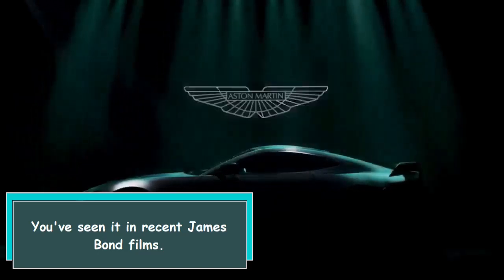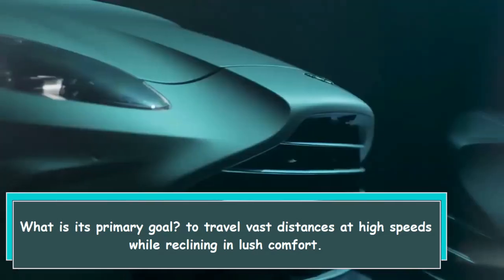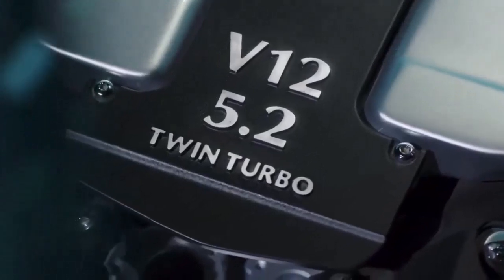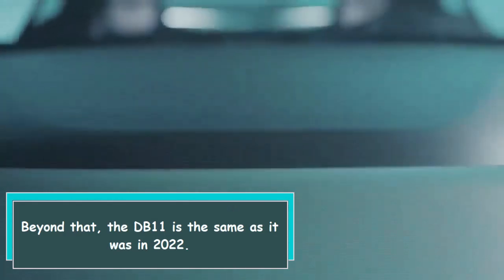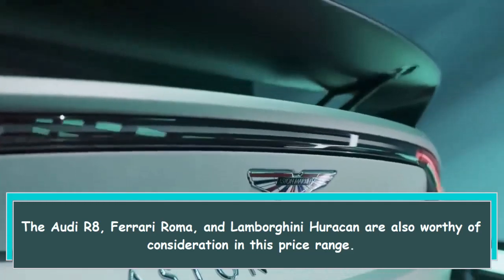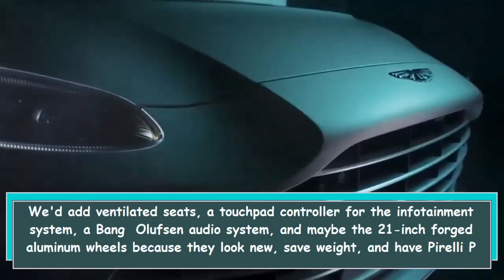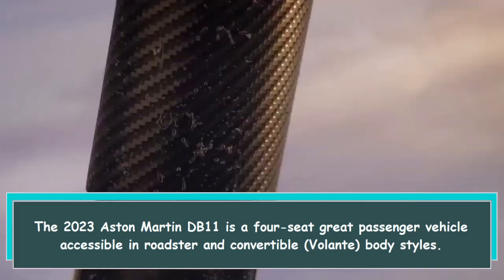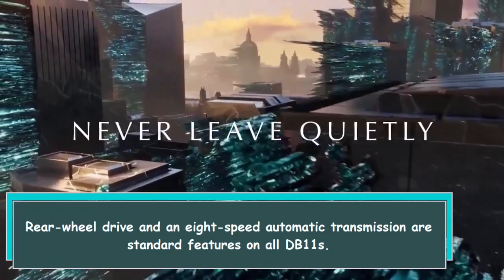The 2023 Aston Martin DB11 : A Luxurious and Powerful Sports Car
The 2023 Aston Martin DB11 is a luxurious and powerful sports car with a sleek and sharp English design. Equipped with Mercedes-Benz technology in the car and a choice of an Aston Martin V8 or V12 engine, the DB11 has outstanding driving capabilities and top-class amenities inside the car.